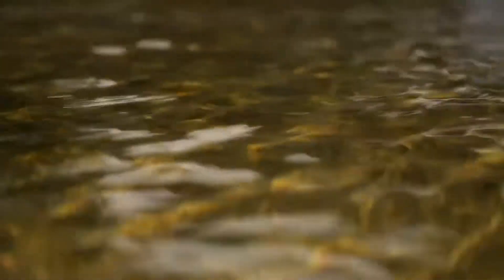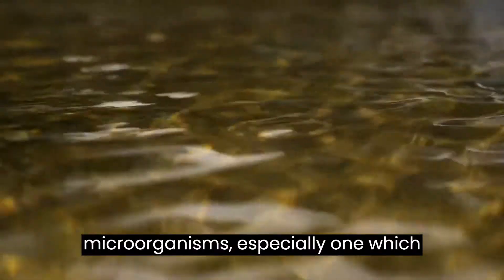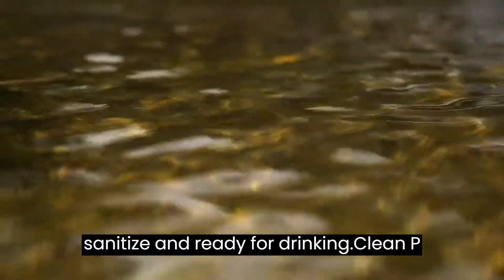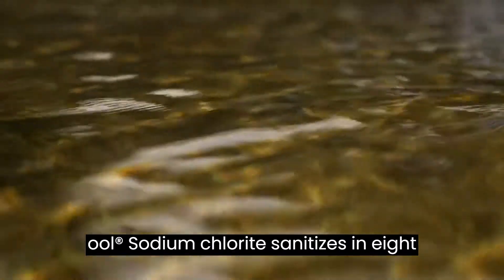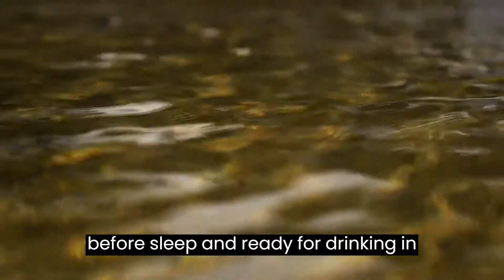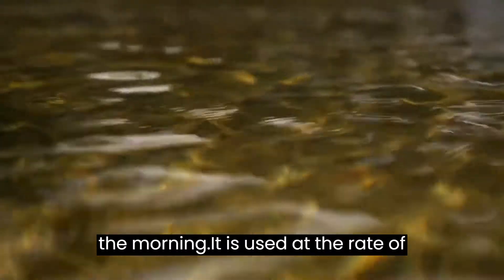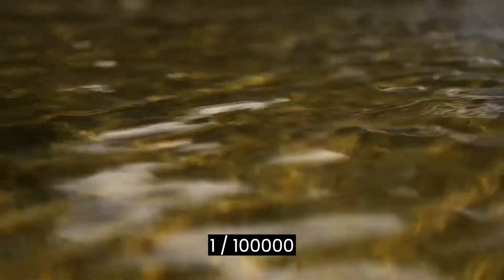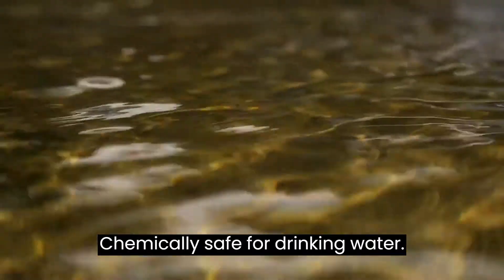Safe Drinking Water in the Wild | Sodium Chlorite 80% MMS/CDS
You should always carry a 5 gram bag in your backpack when going out into the wild.

Safe Drinking Water in the Wild | Sodium Chlorite 80% (NaClO2) for water purification and MMS/CDS. Miracle Mineral Supplement / Solution